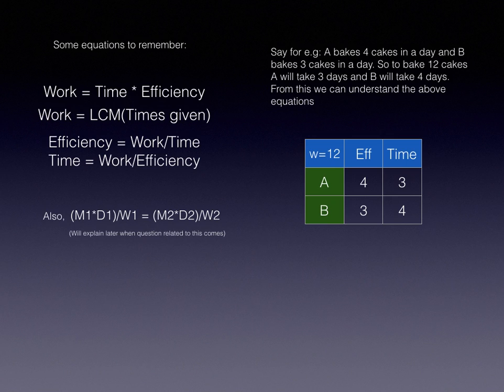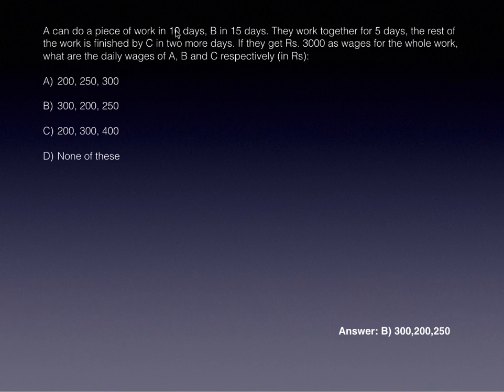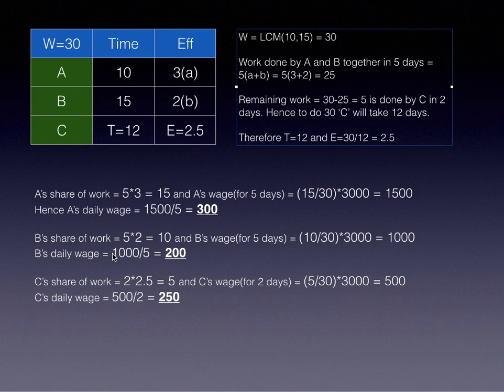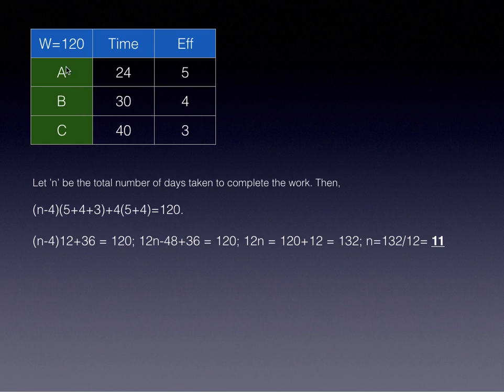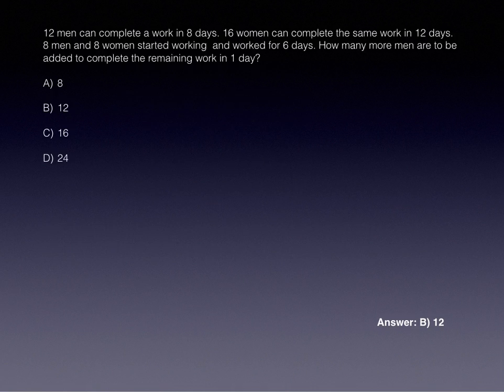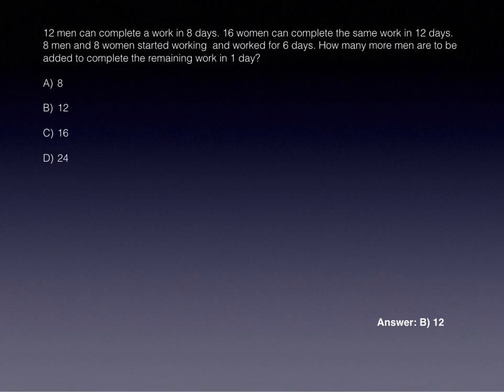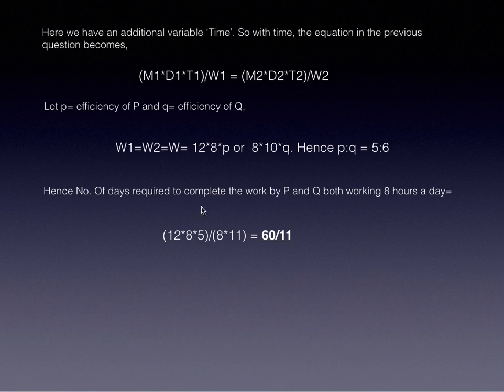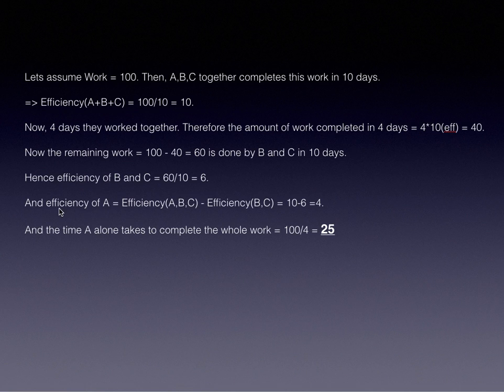Time and Work - Quantitative Aptitude